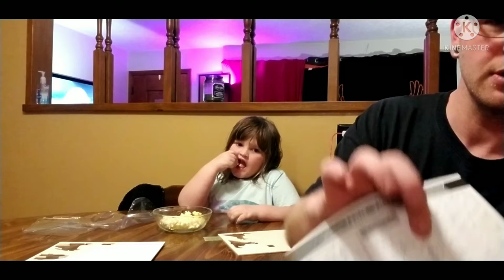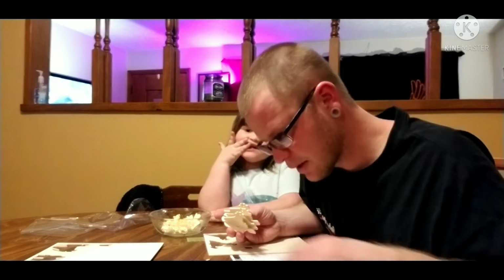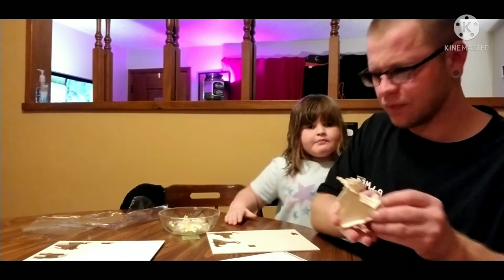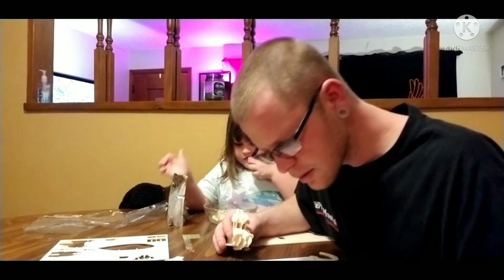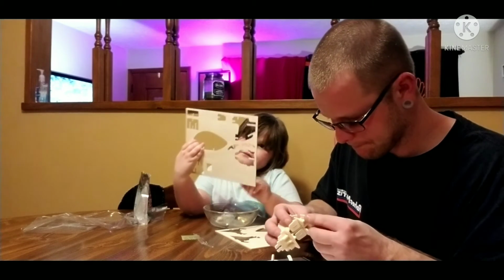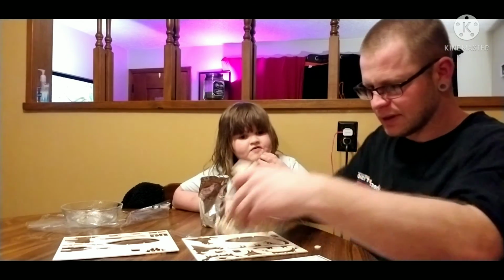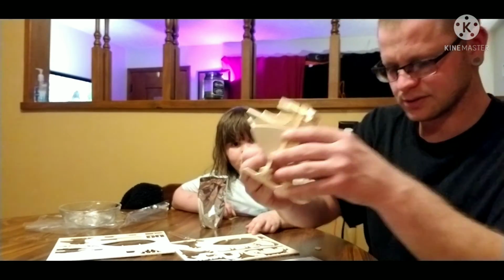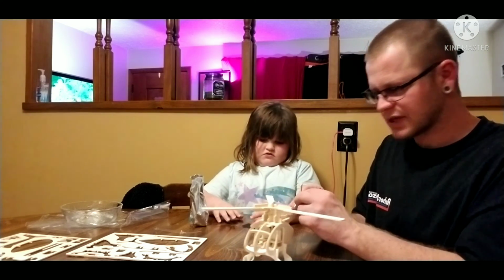Harbor freight helicopter build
model building with my kid